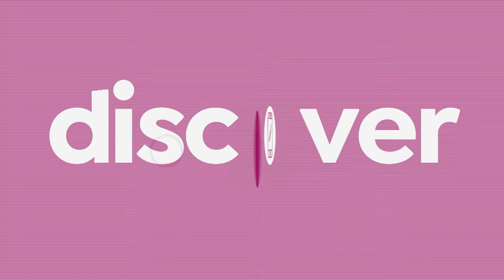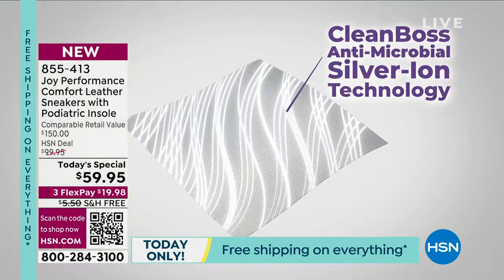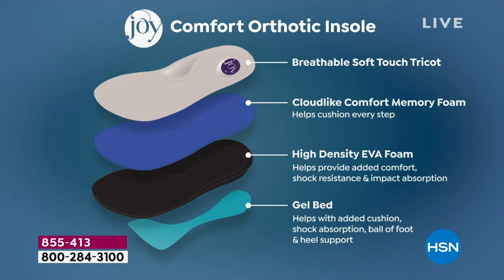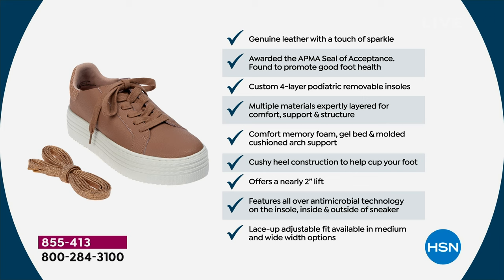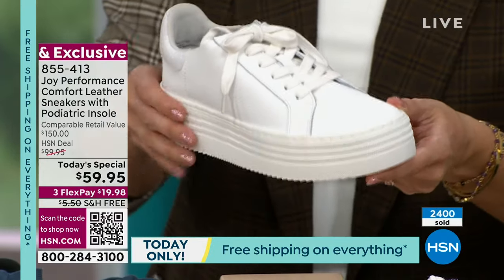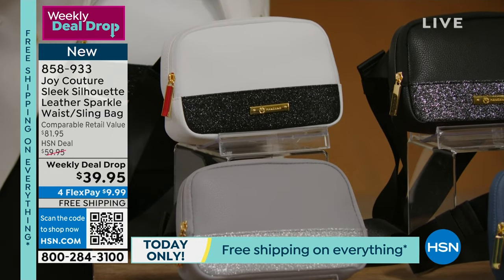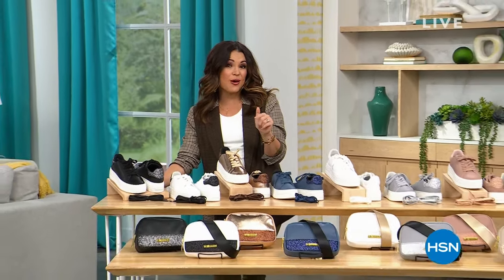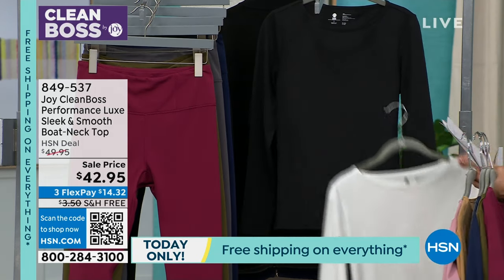HSN | Joy Mangano Collection 01.20.2024 - 12 AM